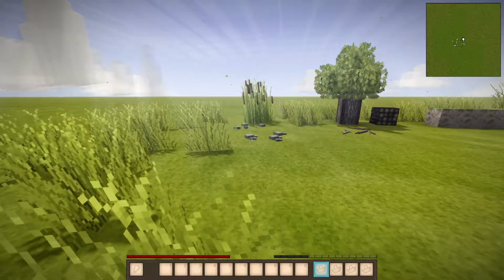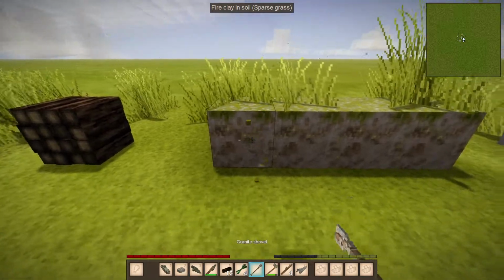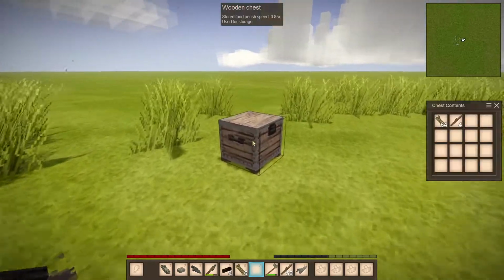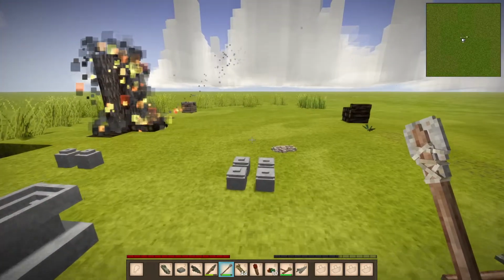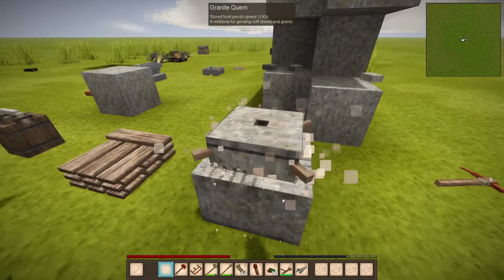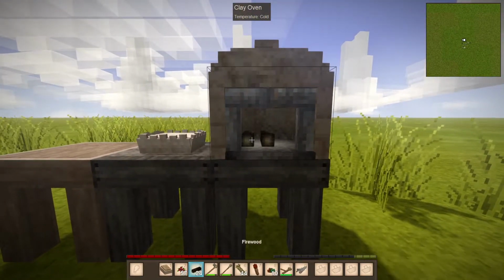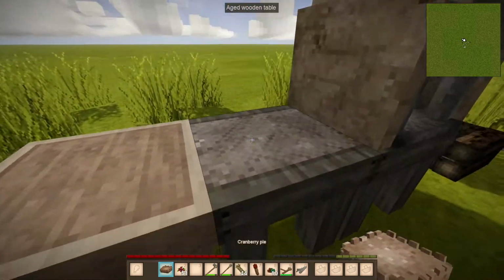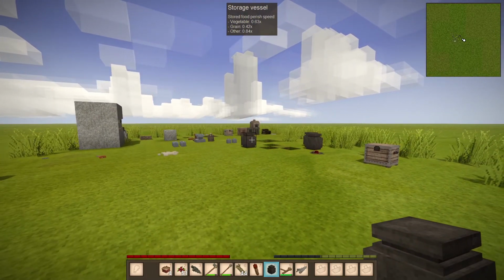Bread Oven and Pitkiln Tutorial - Vintage Story Tutorials for V1.15x